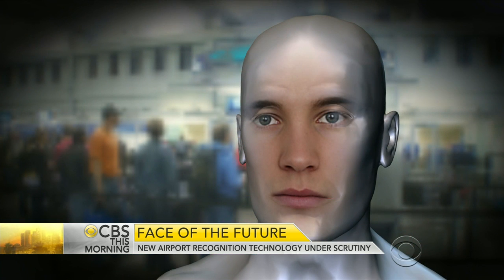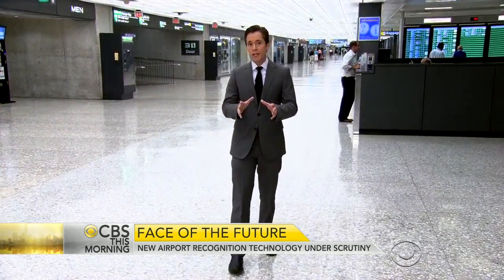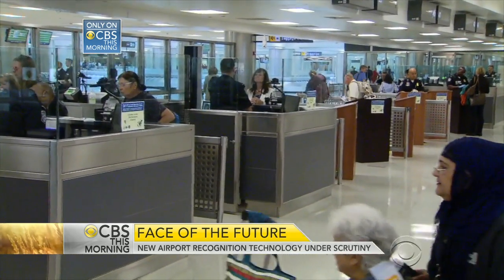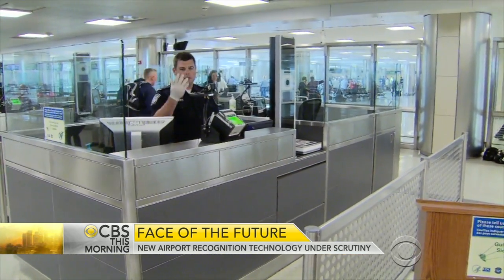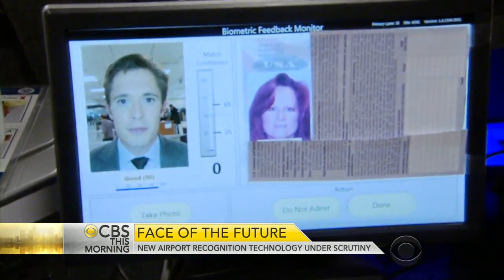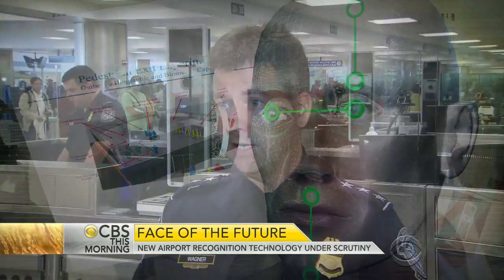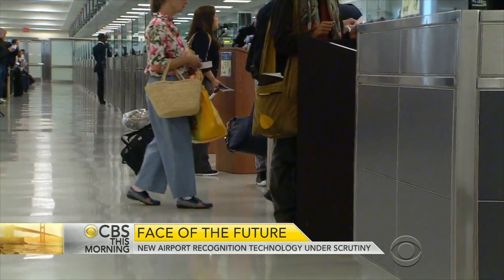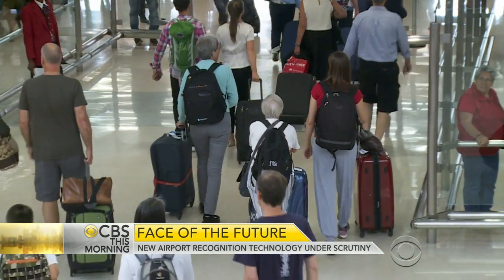New facial recognition technology under scrutiny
For the next three months, airport customs and border agents will test facial recognition that aims to identify foreigners who stay in the United States too long. Kris Van Cleave reports from Washington Dulles International Airport on how the new technology has some worried anonymity will be a thing of the past.